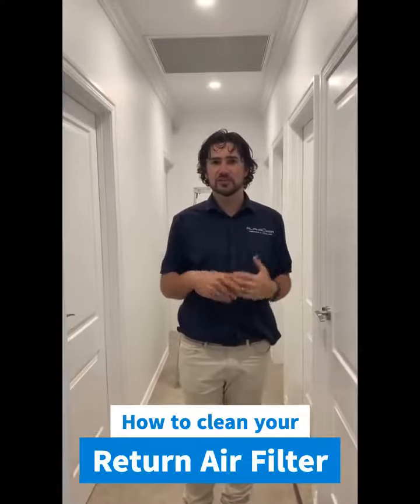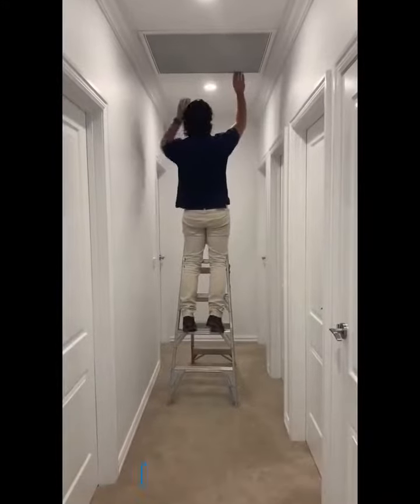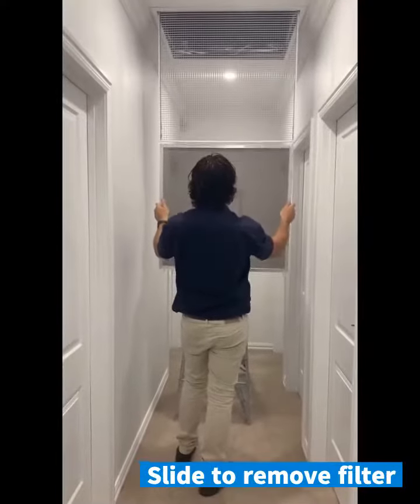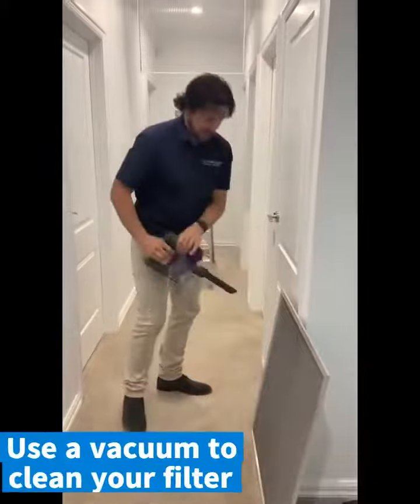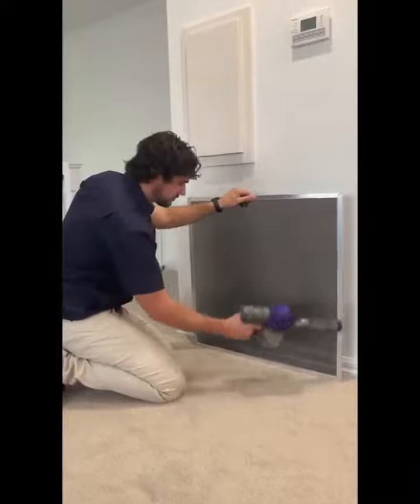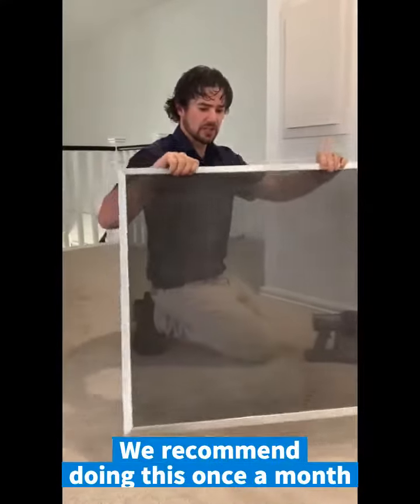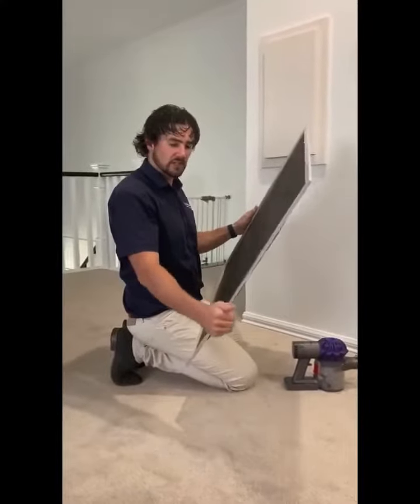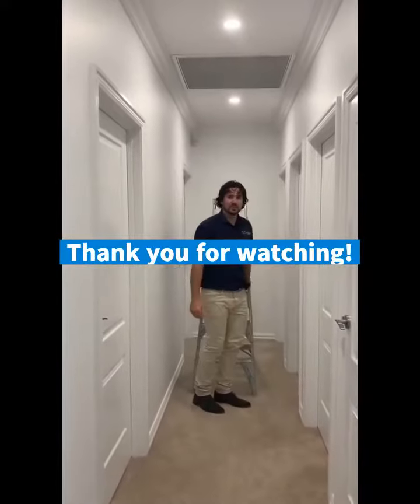How to clean your Return Air Filter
Alpha Air's step by step instructions on how to clean your return air filter.
We recommend doing this once a month to keep your system clean, healthy & running efficiently.